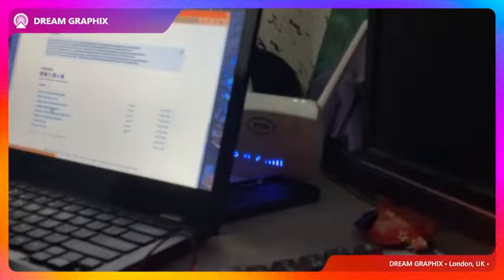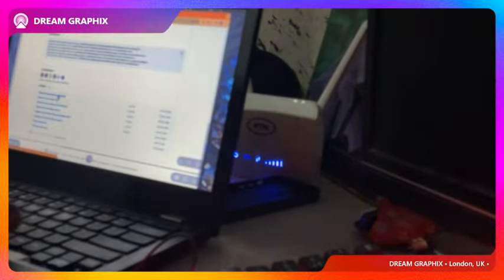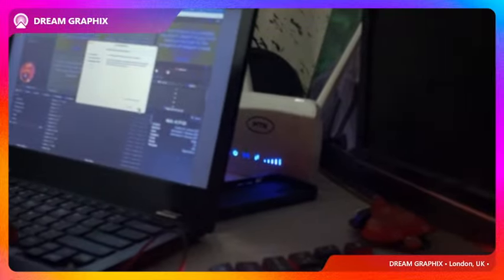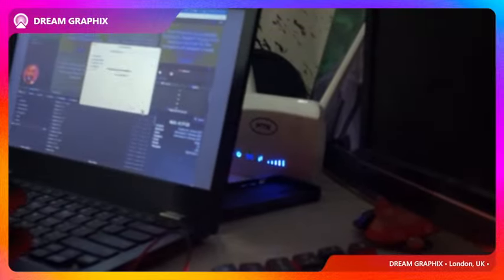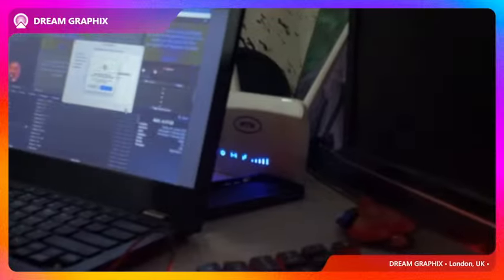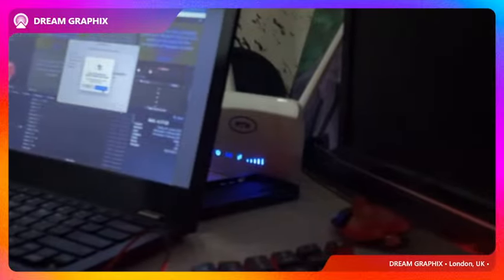COP DOMINASE CENTRAL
SUNDAY VIRTUAL SERVICE